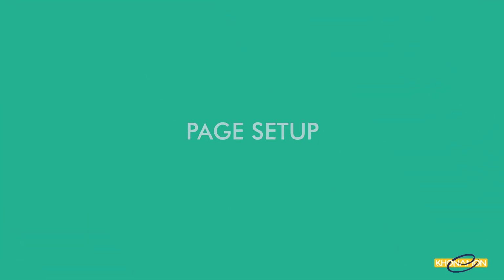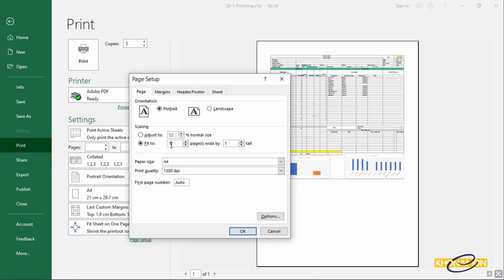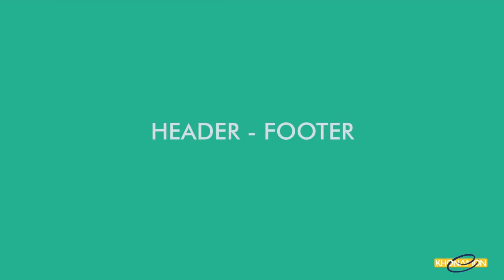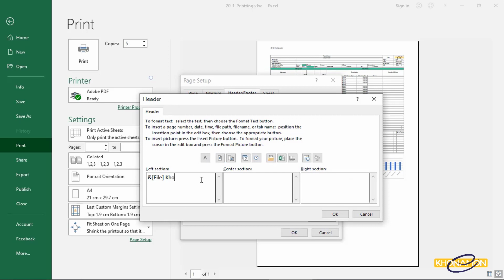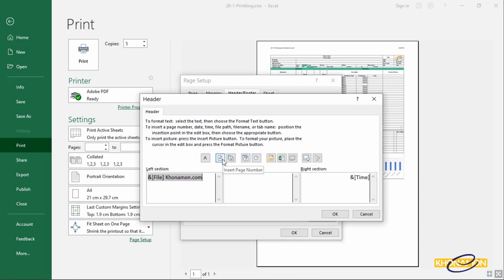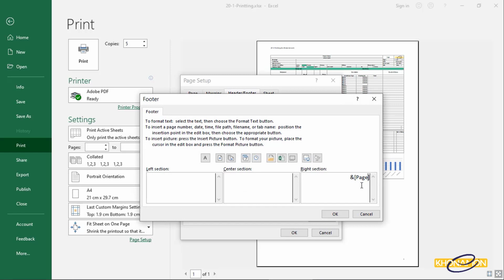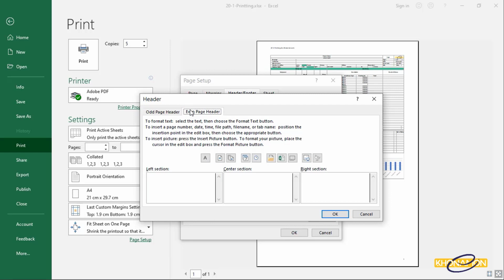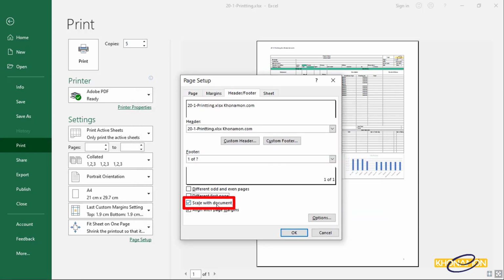Excel printing Tips | Page Setup - Heder & Footer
we have learned excel printing fundamentals now let's see how to set up pages- header and footer in printing | Excel Printing Fundamentals